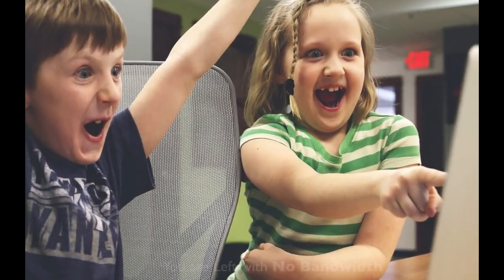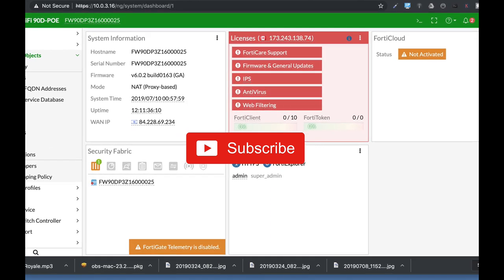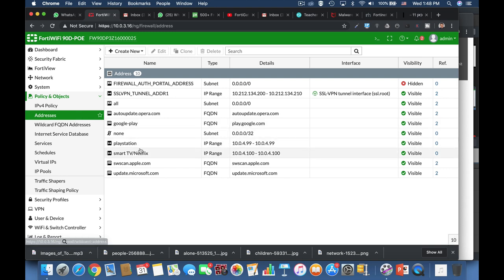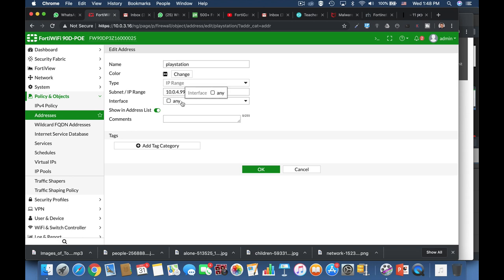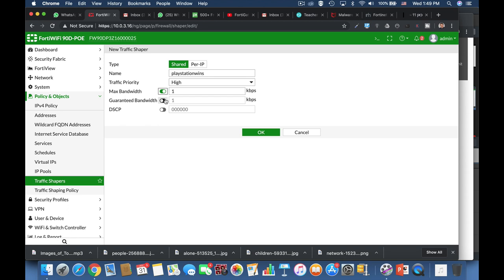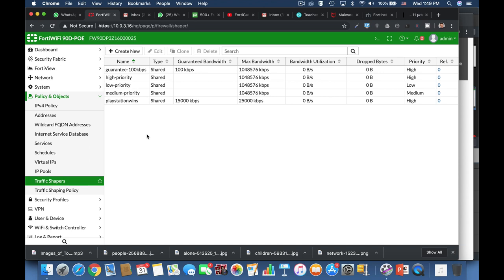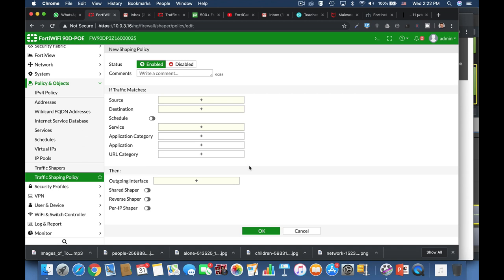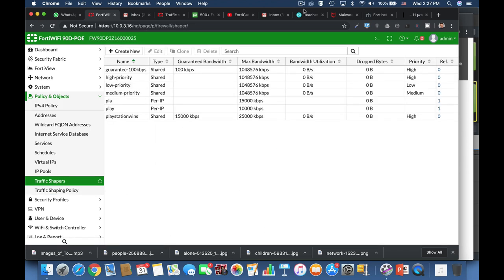Dont let your kid slow your internet !!!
In this "Dont let your kid slow your internet !!!" video, you will learn how to set up traffic shaping Policy for your Kid's playstation or any other device that consumes all of your bandwidth in the house !!!
Like My YouTube Channel? i have a 10$ Courses on Udemy!